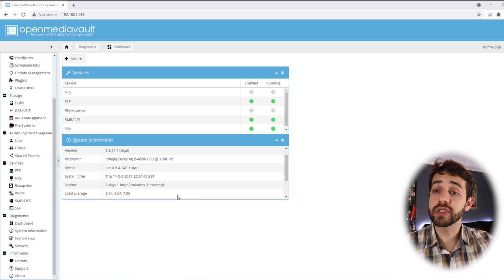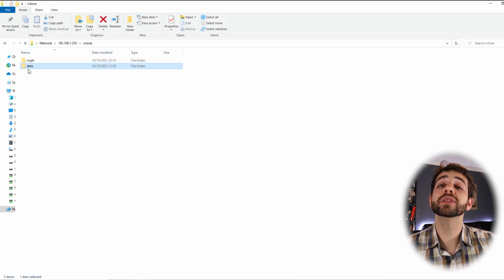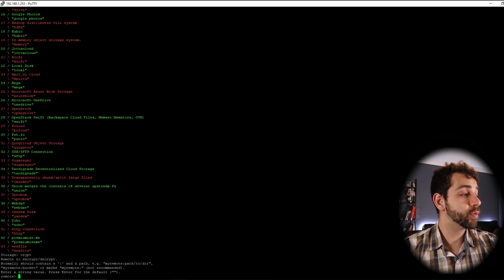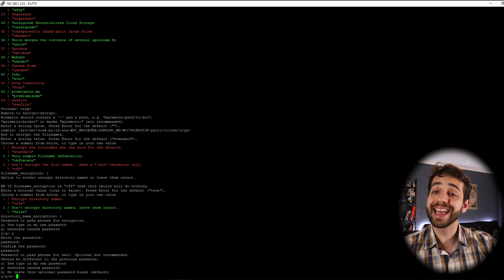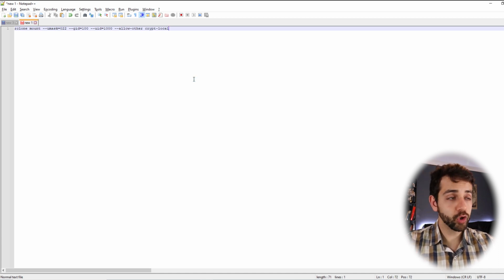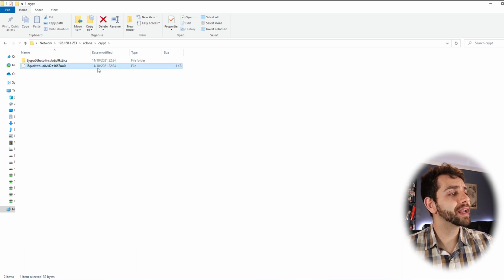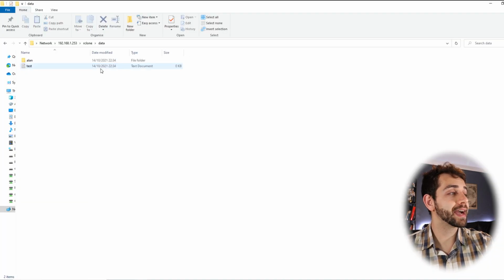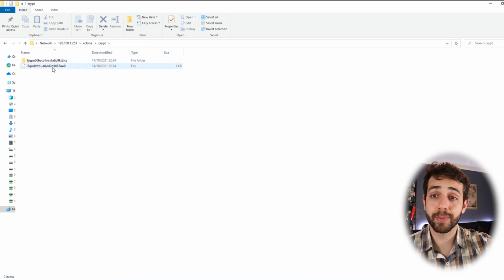Let's protect your data from your HD`s on your server with encryption using Rclone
In this video, we'll show you how you can use Rclone on your file system to protect all your data on your hard drives
And if someone has access to your hard drive from your server, it won't be difficult to find out all the data you have kept there. Why not use Rclone to encrypt your data. So even if anyone tries to access your data without the key being encrypted, they will never be able to find out what you had kept on those hard drives.

* To configure Rclone, use the command:
rclone config

As promised. To make your "mount", use the command below:

rclone mount remote:path/to/files /path/to/local/mount --umask=022 --gid=100 --uid=1000 --allow-other

It's always good to know what needs to be improved.